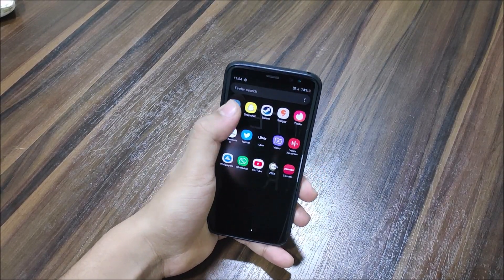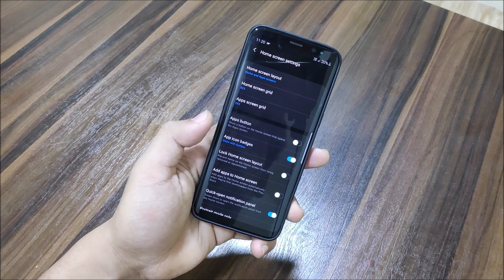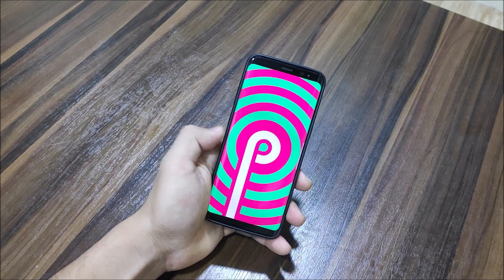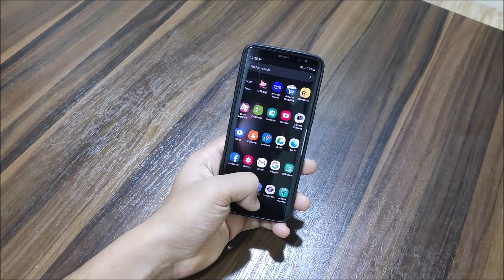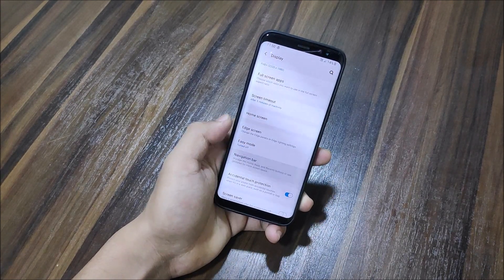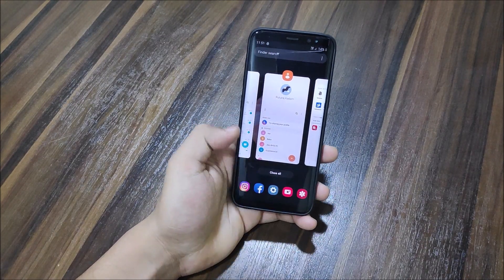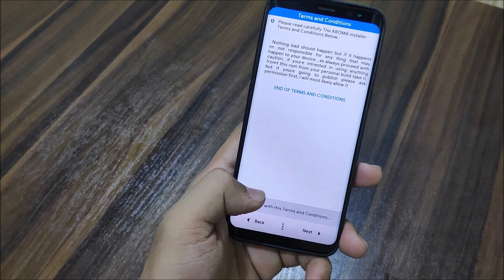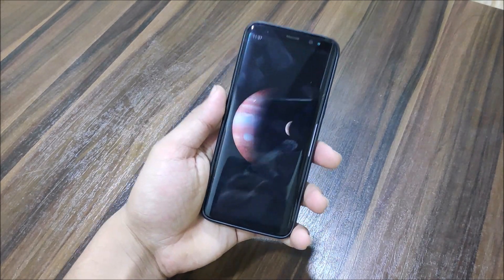Install Android 9.0 Pie OneUI Beta On Galaxy S8 & S8+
In this video, we're going to take a look at the Android 9.0 Pie OneUI Beta update for our Galaxy S8 & S8+

Enjoy Official Pie Beta update on Galaxy S8 & S8+ without stucking with RMM lock. :)